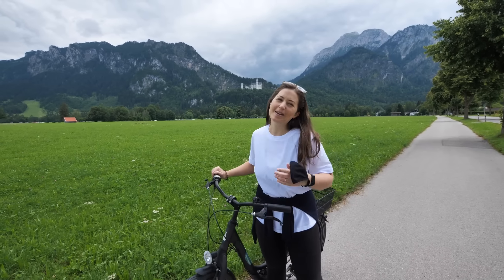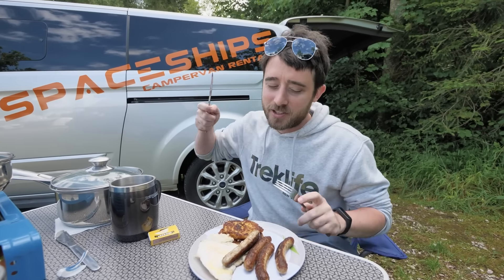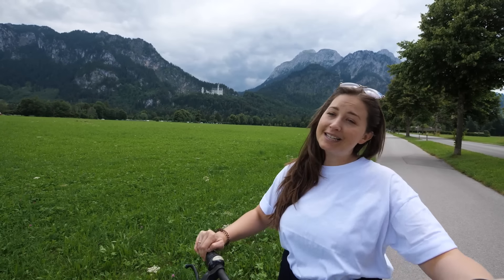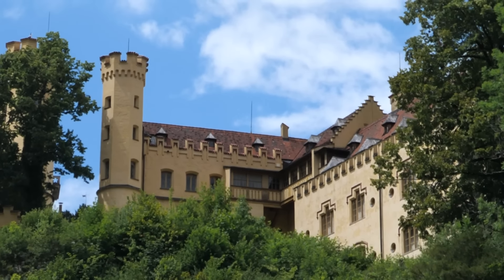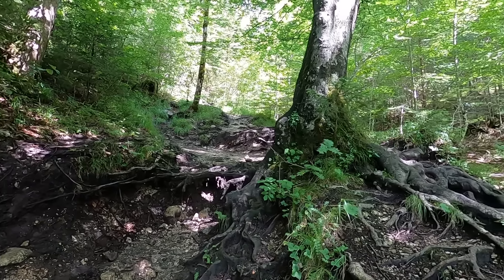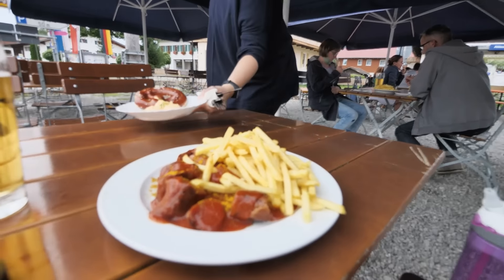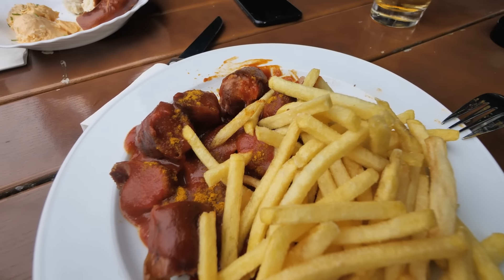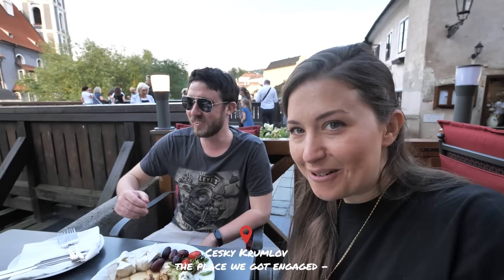Neuschwanstein Castle Sucks! Why You Must Visit Germany | Bavaria Castles + Lake Vanlife Europe ep 8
This German travel vlog you will see why you need to visit Germany. Bavaria is beautiful for its castles, lakes and mountains. To our surprise Neuschwanstein Castle was overrated but the Alps and scenery are why you need to visit. This vanlife Europe episode we explore Schwangau, our final stop on the Romantic road. Like always the German food and beer didn't disappoint and the Neuschwanstein Castle & Hohenschwangau Castle were beautiful from afar but up close, it was not what we expected. We visited a biergarten with a view of the German Alsps and tried pretzels and obatzda for the first time. Germany has been the highlight of the trip so far and can't recommend it enough.

▹AirBnB - Get up to £50 off your first trip